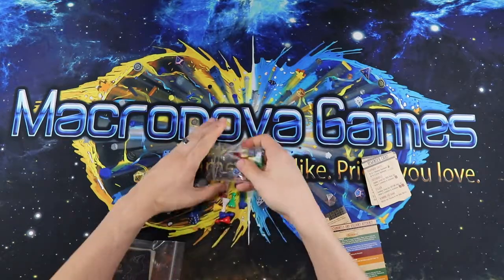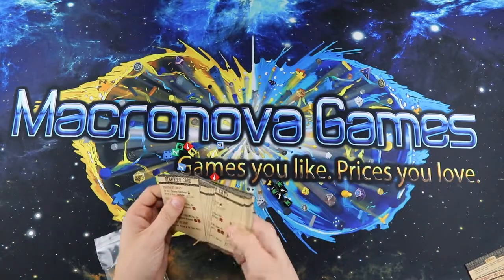Ready, Set, PLAY - Zorro the Dice Game Setup and Gameplay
Come along for a step by step, real time set up of Brian Henk and Clayton Skancke’s Zorro the Dice Game, published by Pull the Pin Games.  Once set up, we will learn the rules as we go through a few rounds of play.

Table of Ultimate Gaming MACRONOVAGAMES50